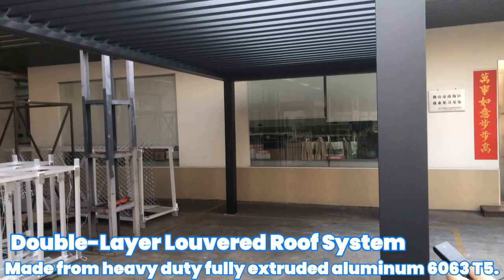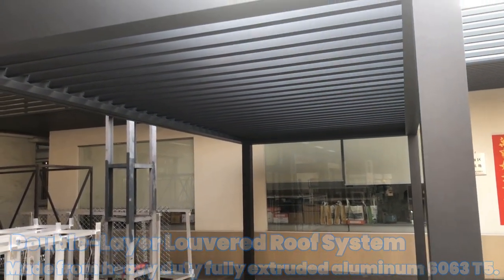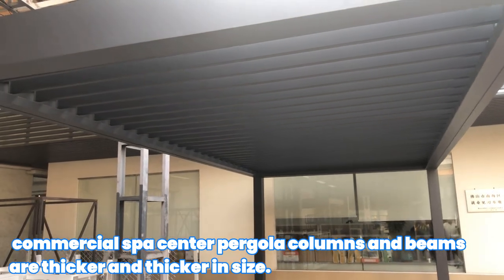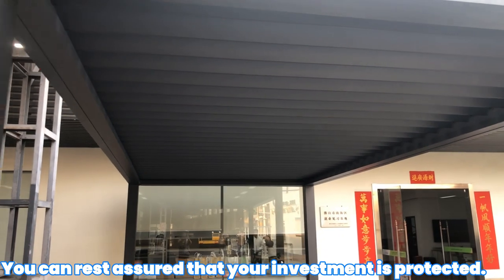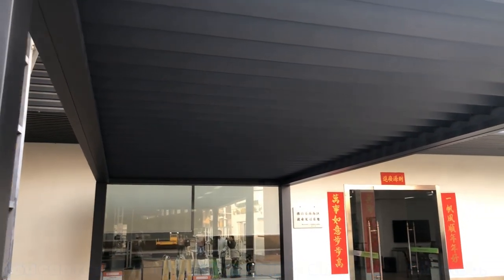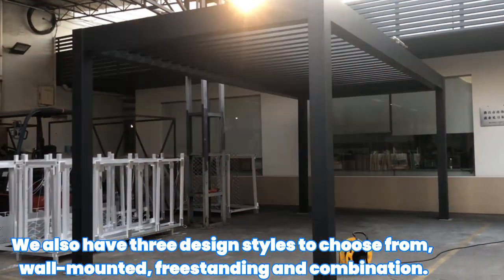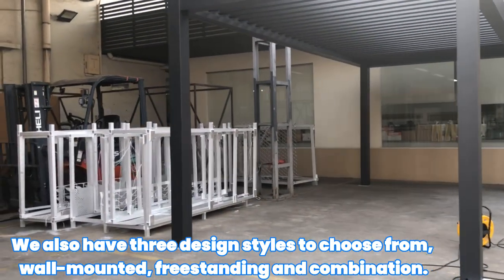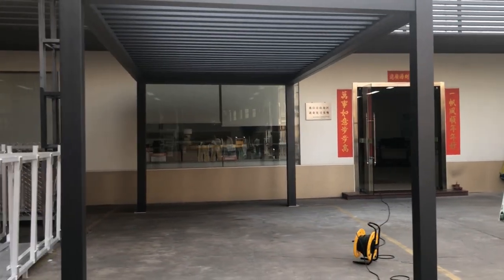owd 22 commercial aluminum pergola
OWD-22 Commercial Aluminum Pergola Products - Feature Rich and Durable
Made from heavy duty fully extruded aluminum 6063 T5. commercial spa center pergola columns and beams are thicker and thicker in size.
Resistant to peeling and cracking
Will never deform
Maintenance-free powder-coating treatment
Stronger reinforced construction Provides more shade and reduces UV exposure
Built-in construction for quick installation
We also have three design styles to choose from, wall-mounted, freestanding and combination.

Oweado Technology(Guangzhou)Co., Ltd is an outdoor product manufacturer located in Guangzhou. We are dedicated to the production and vigorous development of outdoor shade series including heavy-duty outdoor pergolas, medium-sized outdoor pergolas, simple outdoor gazebos and guardrails, and other products. At present, we are a company with professional production equipment, a series of self-developed outdoor product molds, and a full set of supply chain cooperation for outdoor products.